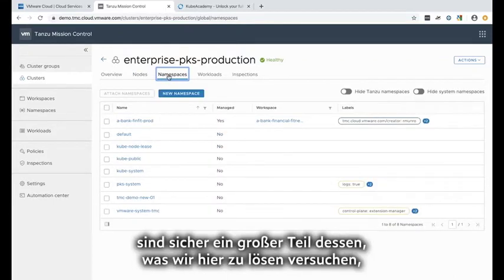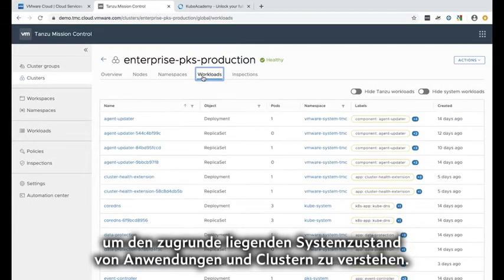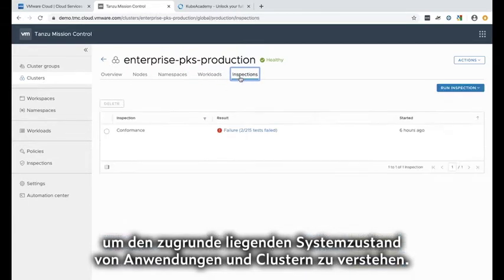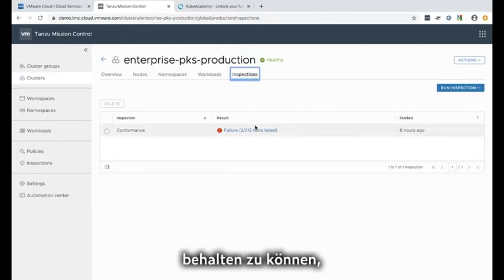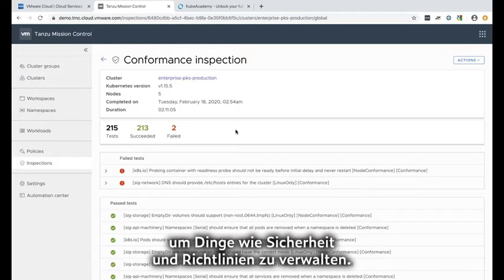Tanzu Mission Control-Demo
Bringen Sie globale Transparenz, skalierbare Abläufe und konsistentes Richtlinienmanagement in Ihre modernen Apps, indem Sie Kubernetes über Teams und Clouds hinweg zentralisieren.

Steigern Sie die Sicherheit Ihrer Kubernetes-Cluster und moderner Apps. Einfache Verwaltung des Zugriffs, Anwendung von Sicherheitsrichtlinien und Überprüfung von Clustern auf Sicherheits- und Konfigurationsrisiken.